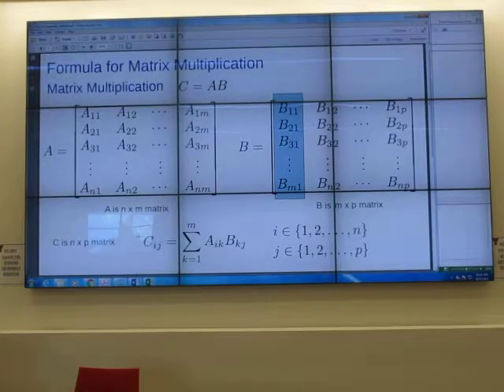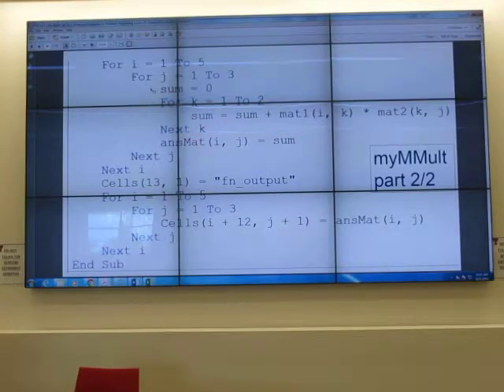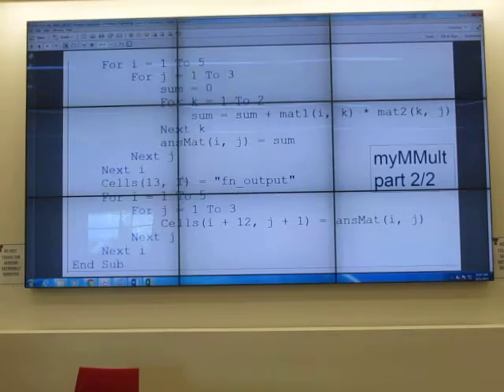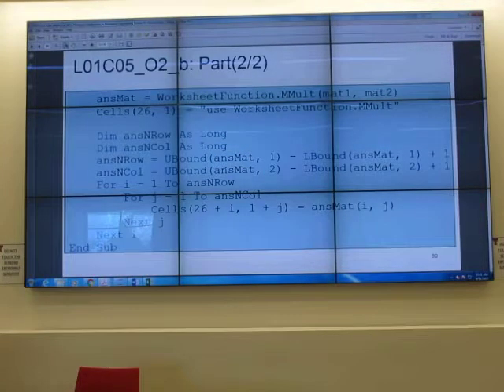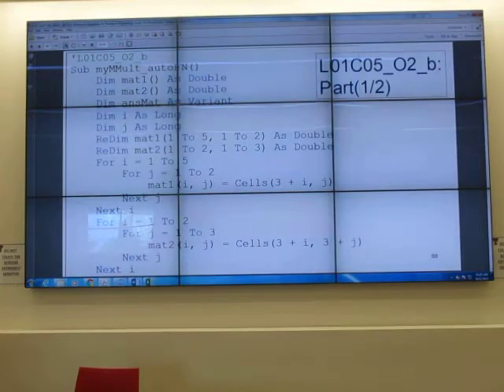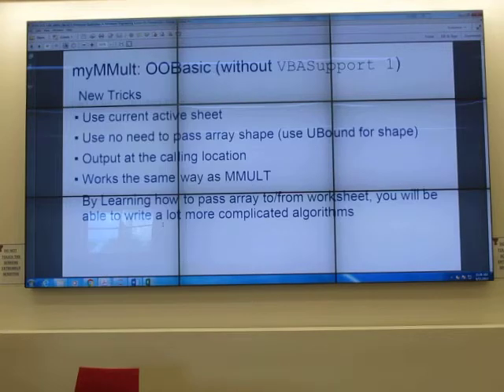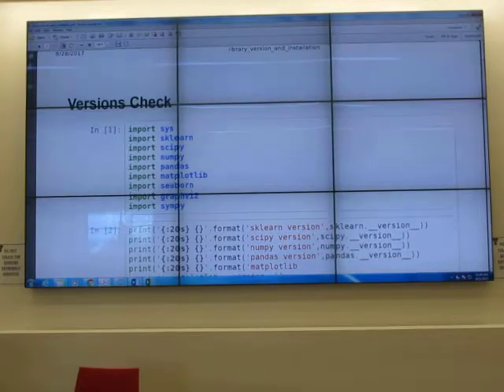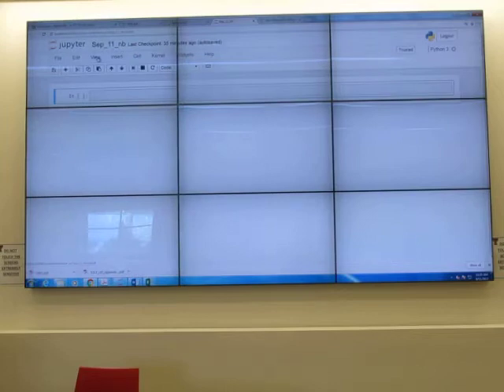Numerical method in python Video 07 (5313, Sep 11, 2017, VBA Matrix Multiplication)